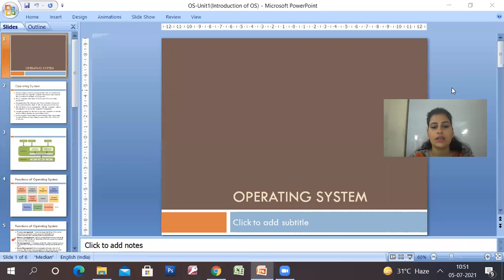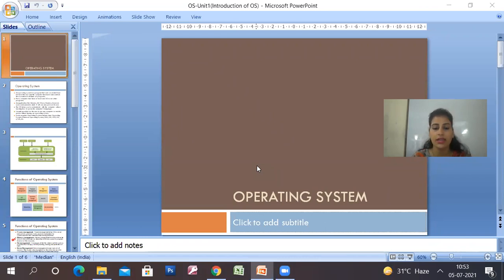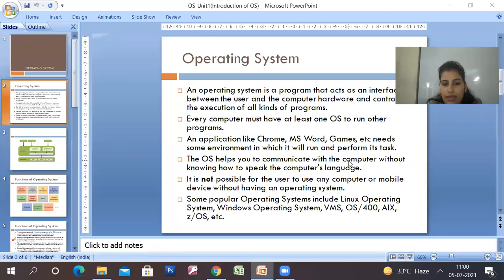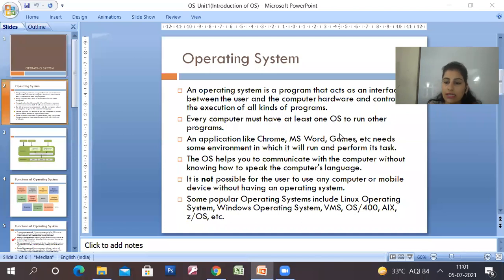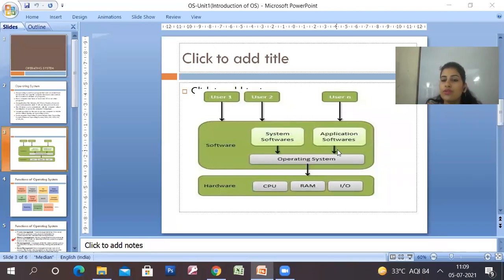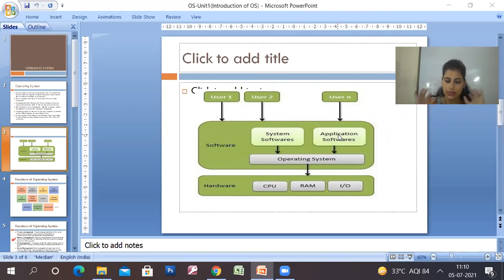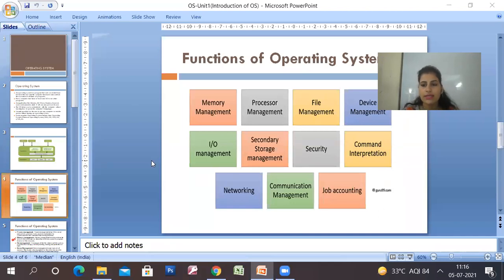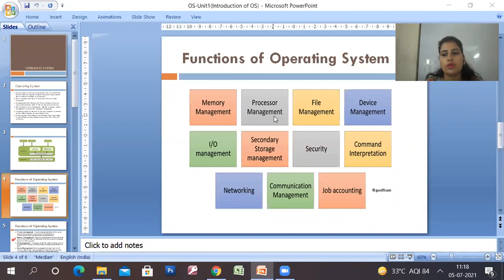Operating System Lecture 1(Introduction, Functions of Operating System Part-1)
Learn Operating System, from Mrs. Meena, an expert, and build your career in IT.